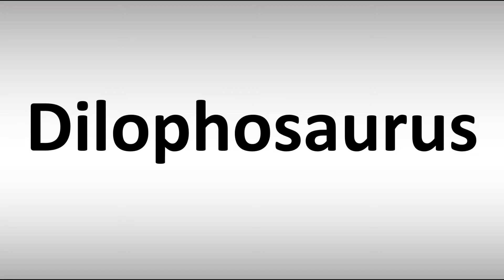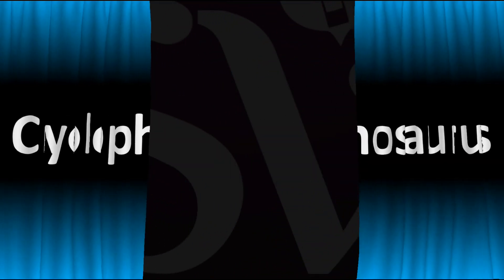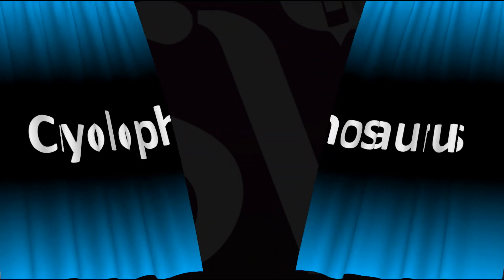How to Pronounce Dilophosaurus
This video shows you How to Pronounce Dilophosaurus, pronunciation guide.
00:00 - Pronunciation Intro
00:08 - How to Pronounce Dilophosaurus